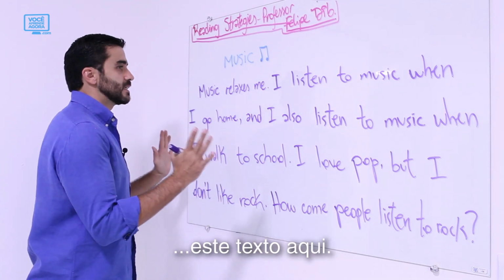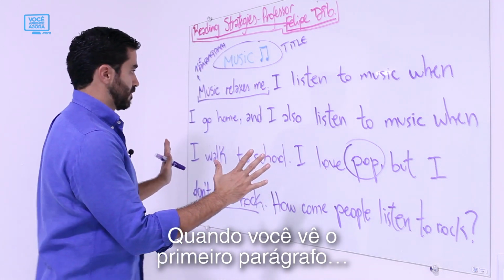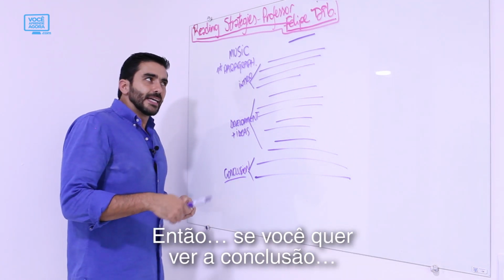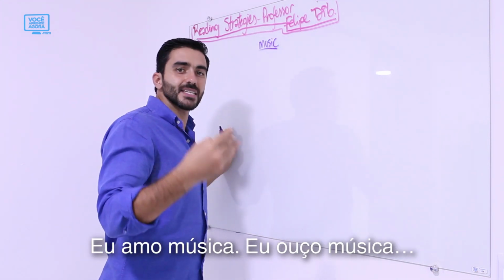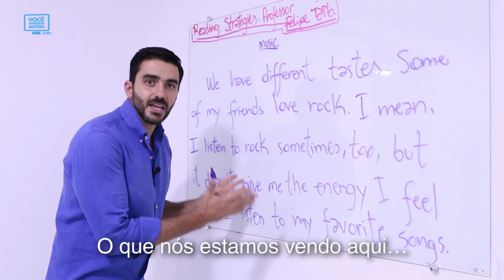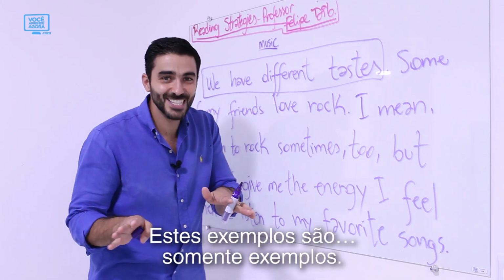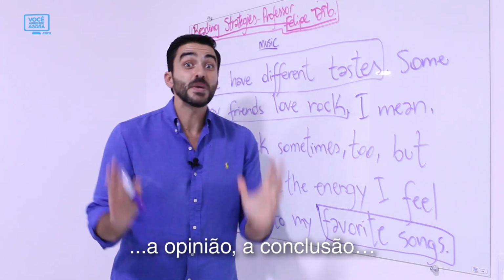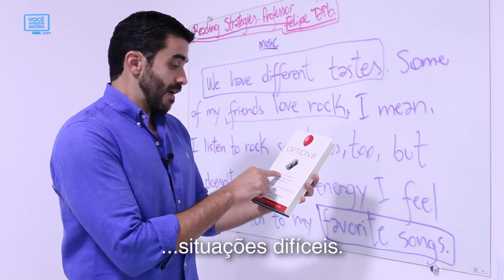AULA DE INGLÊS Estratégias de Leitura 2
Aula do curso de ingles e liderança voce aprende agora aula de ingles EF07LI06 estratégias de leitura para ensino fundamental e aula de ingles EF07LI06 estratégias de leitura para ensino médio. EF07LI08

Transcrição da aula:
Olá, meu amigo! Eu sou Felipe Dib e hoje nós falamos sobre Reading Strategies (estratégias de leitura). Como ler melhor. Como entender a mensagem. De um texto de uma imagem de um vídeo. Antes de nós começarmos nossa aula vamos alongar. Meu ombro está machucado, eu não consigo alongar muito, mas alongue. Alongue Mexa seu pescoço. Pra cima e pra baixo. Para os lados. Esquerda e direita. Inspire. 1, 2, 3 expire. 1, 2, 3 inspire. 1, 2, 3 expire. Solte seus braços mexa seus ombros mexa seu pescoço mexa seus dedos. Seu punho. Organize seu espaço para estudar. Pegue caneta e papel. Pegue seu caderno e copie esta aula. Pause o vídeo. Se você tiver perguntas, por favor comente as perguntas aqui. Estou aqui para servir você, meu amigo. Aqui vamos nós! Reading Strategies (estratégias de leitura). 2 tipos de leitura.1 Quando você quer ler rápido você pega a ideia principal do texto. E a outra:2 Quando você faz uma "varredura" quando você pega detalhes. Quando você pega 100% da informação. Qual
 você vai usar? Skimming or Scanning? Você vai usar os dois. Mas nós começamos com a melhor estratégia que é Speed Reading (leitura rápida). Você pega a ideia principal da situação. Pode ser o texto pode ser a imagem, pode ser o vídeo. Você está preparado? Eu amo ver você aqui! Aqui vamos nós! Falando sobre Reading Strategies (estratégias de leitura). Nós podemos ler de 2 formas.1 Você dá uma olhada e vê as ideias gerais. Eu prefiro speed reading (leitura rápida) porque cara, às vezes você não quer ler o texto todo. Se o texto é interessante excellent! Vou ler o texto todo. Mas, se eu não gosto do assunto porquê eu deveria ler o texto todo? Então, speed reading (leitura rápida) você pega a ideia principal. Scanning  Quando nós fazemos scanning nós olhamos detalhes nós exploramos o texto. Se você está fazendo um exame e você precisa de detalhes você vai fazer o scanning. Sem problemas. O que nós podemos fazer, né? Mas para entender os aspectos gerais vamos fazer o speed reading (leitura rápida). Como nós fazemos isso? Um texto é mais que palavras. Você conhece uma música chamada More than words (mais que palavras)? Você é jovem, my friend! Eu vou te mostrar. Vem aqui comigo. Essa era a música. Esse é o texto. O texto é mais que palavras. Você vai analisar cores você vai analisar imagens você vai analisar situações
sinais Há muitos aspectos envolvendo o texto. Principalmente quando você lê em social media (rede social). quando você lê online. Há muita informação que você deve pegar quando você está lendo. Vamos ler uma imagem. É possível. Vamos ver uma imagem aqui e vamos ler esta imagem. Agora, vamos ver aspectos gerais. Vamos fazer o speed reading (leitura rápida) dessa imagem. Hmm quando eu vejo essa imagem eu entendo que isso é uma fazenda isso não é cidade. Pode ser uma fazenda um rancho. É no campo, certo? Há um banco de madeira. Eu vejo árvores é durante o dia Esses são aspectos gerais dessa imagem. Eu quero saber mais. Ok! Vamos pegar detalhes específicos. Hmm esse há duas árvores há dois balanços eu vejo uma cerca no fundo. E daí você começa a ver detalhes. Esse é o scanning. Quando você vê detalhes é o scanning. Quando você faz somente ideias gerais é o skimming or speed reading (leitura rápida). Agora vamos ler outros exemplos. Este livro aqui. Call to action (chamada para ação). Secret Formulas (fórmulas secretas) to improve online results (para melhorar resultados online). Eu quero ler isso.

✅ Seja VIP e fale direto com o Dib